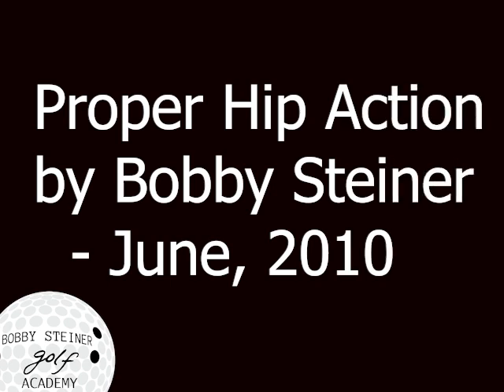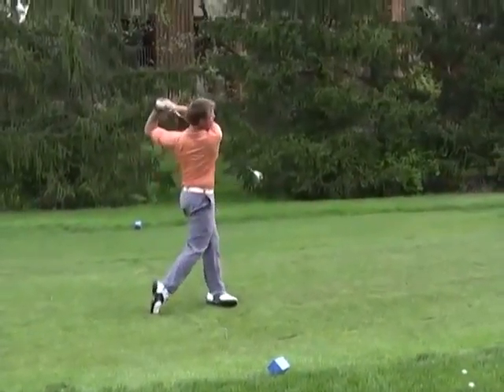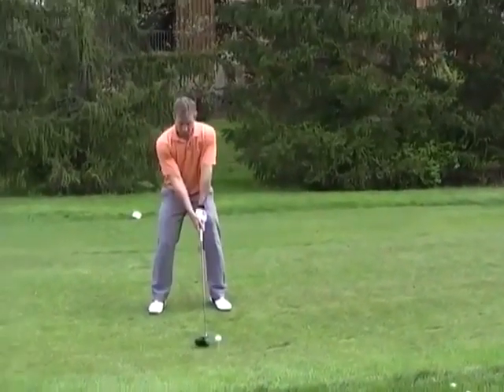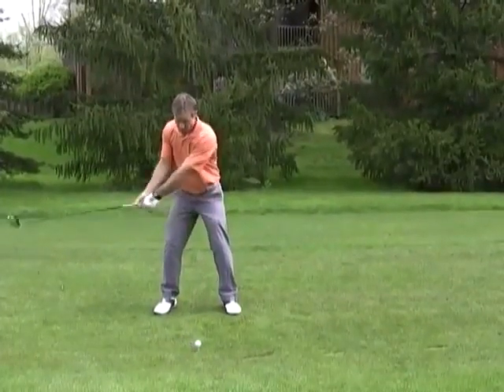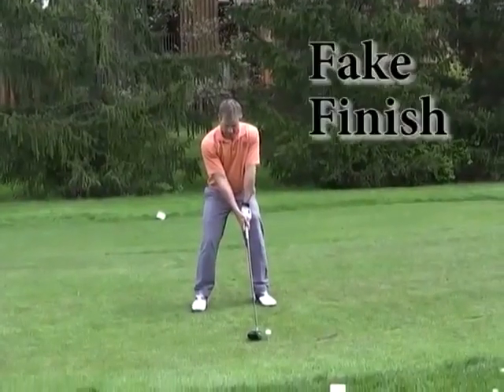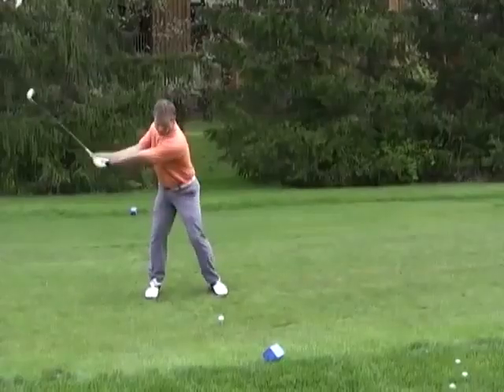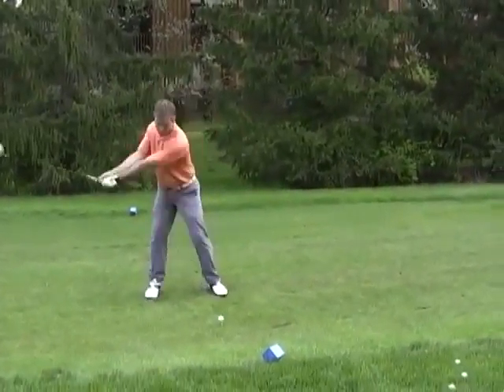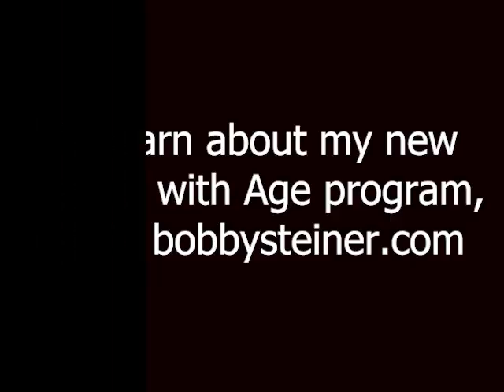Bobby Steiner on Powerful use of the Hips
Welcome to Bobby Steiner Golf Academy (BSGA), where golf becomes FUN again, and greater golf games are born!!!  At BSGA we don't crowd our customers minds with "clutter" that will do little to actually improve one's golf game. We're confident you already realize that golf is one of the most enjoyable and alluring games on the planet. The sport of golf is unrivaled when it comes to the multitude of pleasing sights, sounds and beauty that surround the player. Unless, your play is poor or even worse is inconsistent and you're unable to have fun and enjoy your surroundings.

At BSGA, we believe you should not pay for something that doesn't bring enjoyment into your life and offer a money back guarantee, but even more importantly we bring simplicity to our skill development through our teaching and coaching style. Every video and every lesson at BSGA is created with the purpose of bringing more fun into your game, which will surely lead to a BETTER golf game.

to check out my Membership Site starting at only $9.95 per month with an unconditional 30 Day money back guarantee!